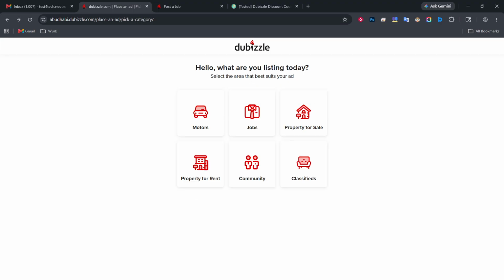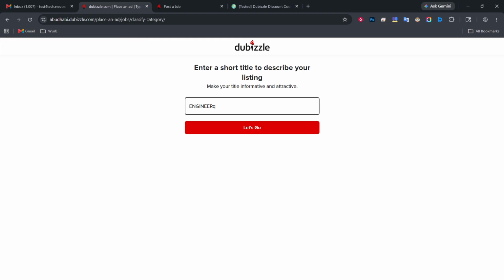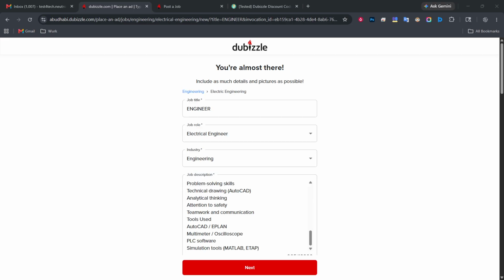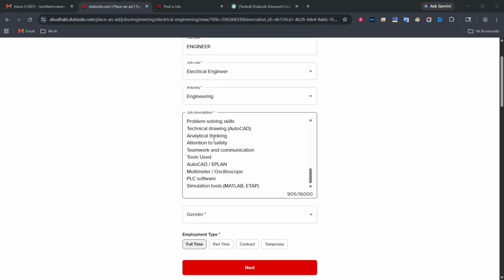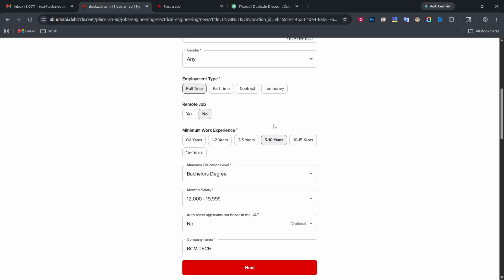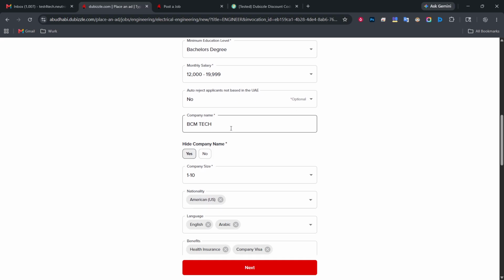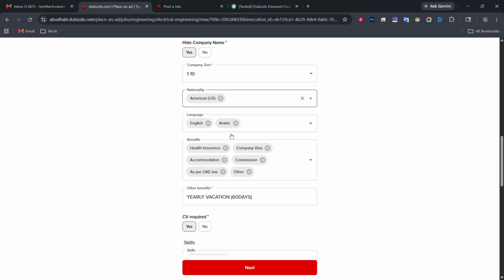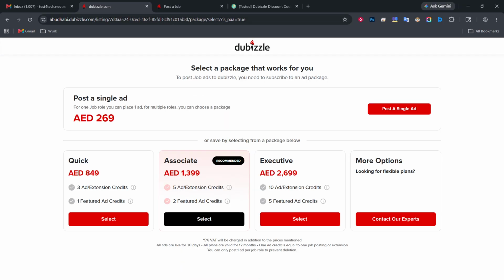How to Post a Job for Free on Dubizzle [2026 Full Guide]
How to Post a Job for Free on Dubizzle

In this video, we show you exactly how to post a job for free on Dubizzle. Mastering this process enables you to reach a wider pool of potential candidates and streamline your recruiting efforts.

By utilizing Dubizzle's platform effectively, you can enhance your visibility and attract qualified job seekers. Understanding the nuances of job posting helps you optimize your listings and increase engagement from suitable applicants.

Technical Specs:
Software: Dubizzle; Feature: Job Posting